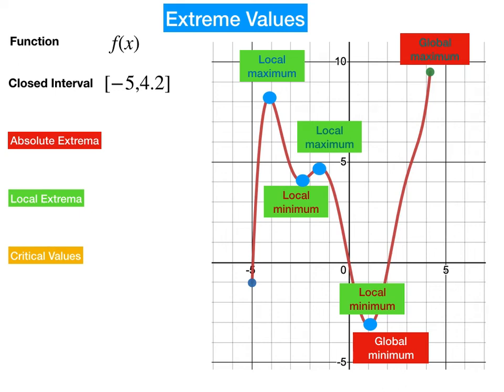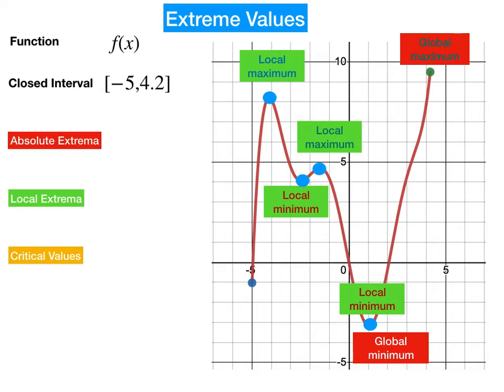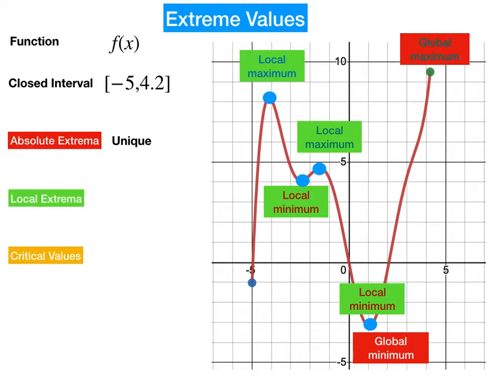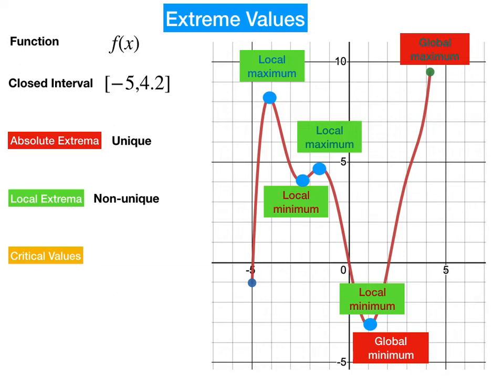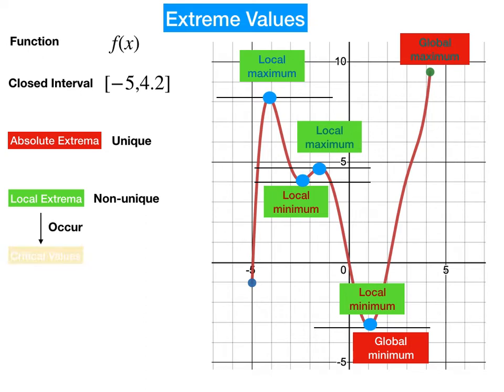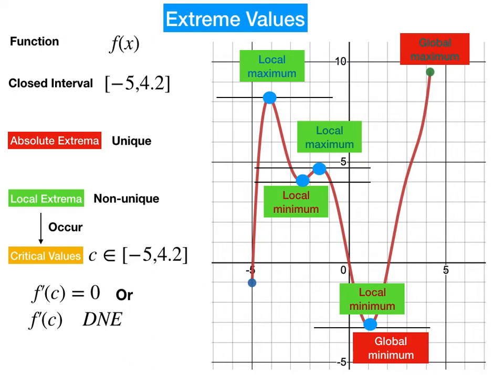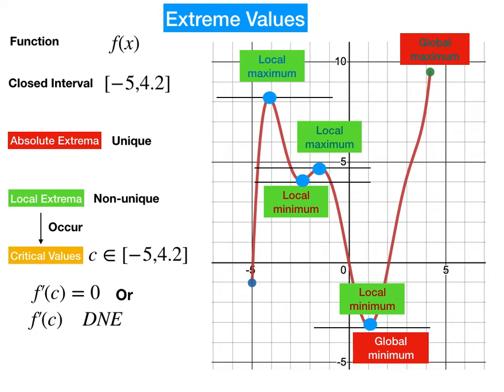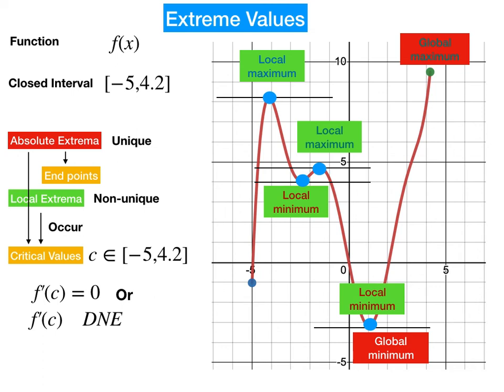Short: Extreme Values and Critical Values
This video show what extreme values are, and where to look for them.